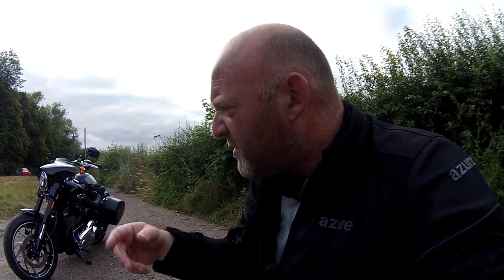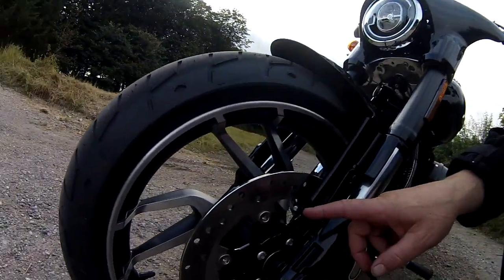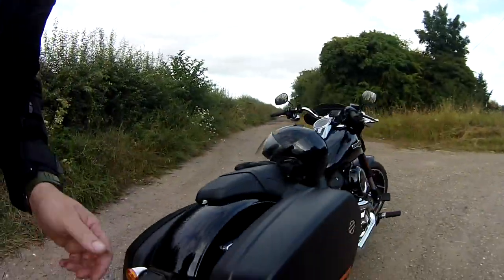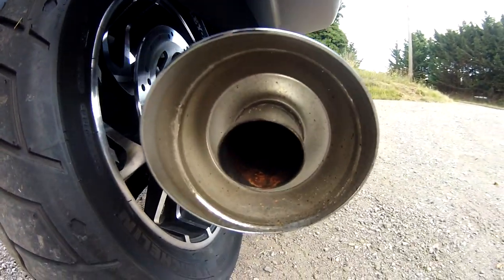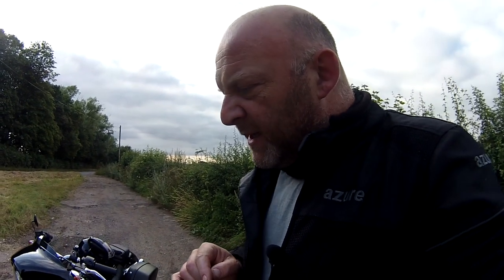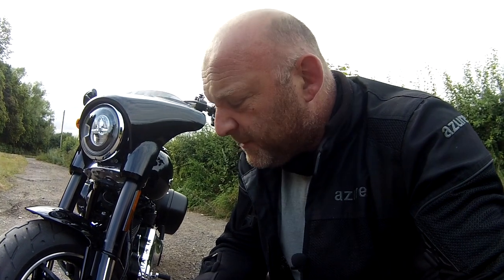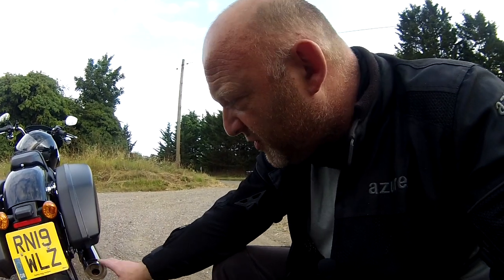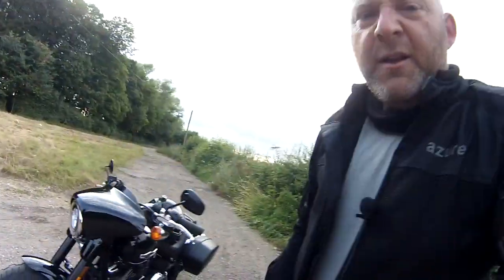How to stop Harley Motorcycle brake discs rusting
How to stop Harley Motorcycle brake discs rusting - Here I show where there is rust developing on the new Harley Sport Glide and how I plan to tackle the issue of rust on the brake discs and exhaust.